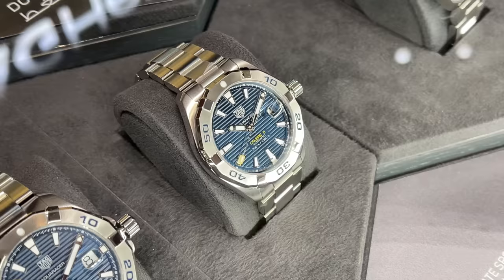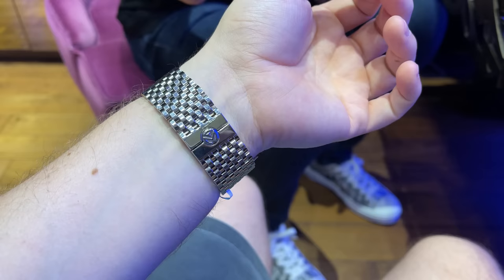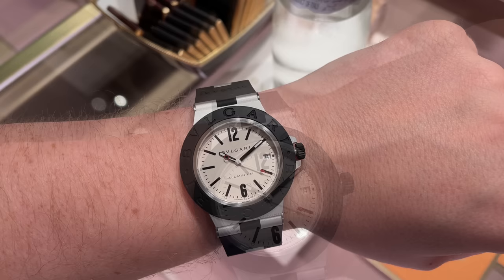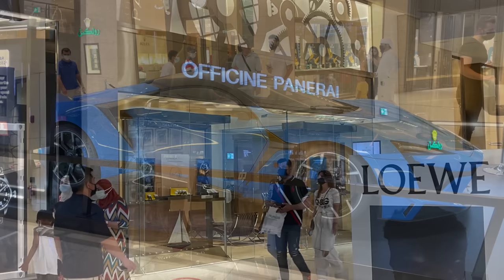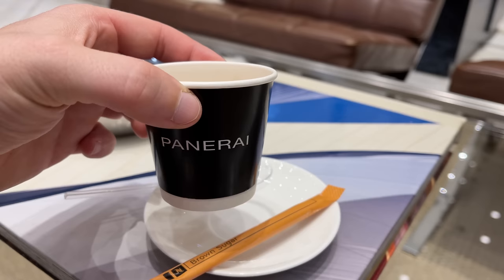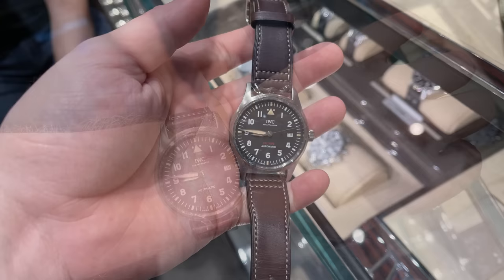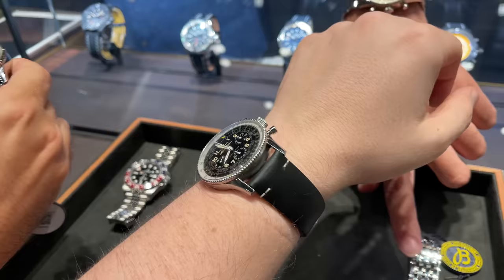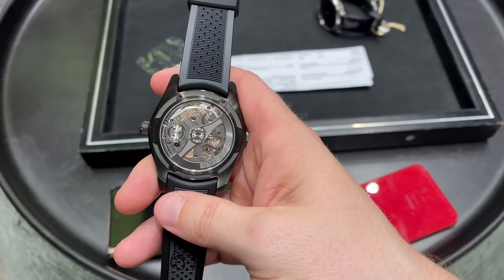Buying $13,000 Moser watch - NO Rolex this time - Luxury shopping Panerai Breitling @ Dubai Mall